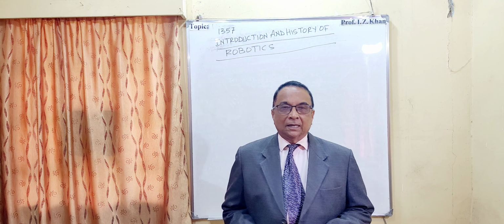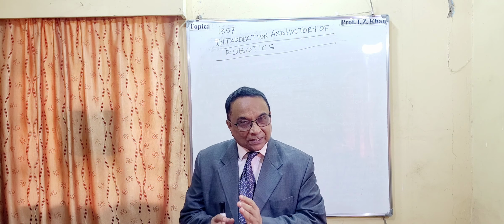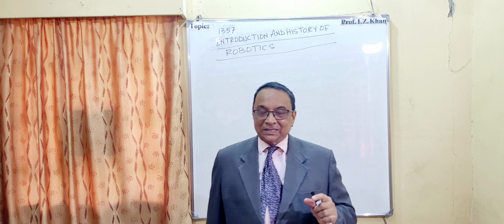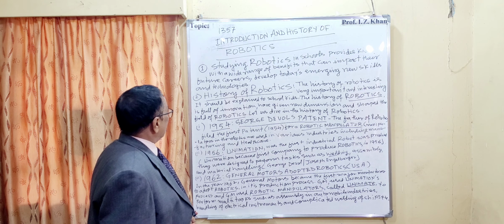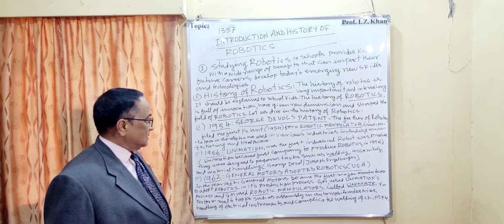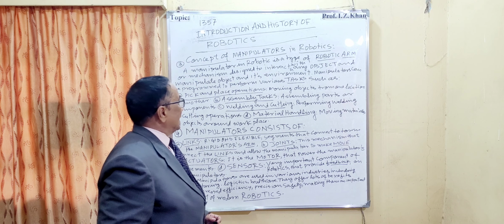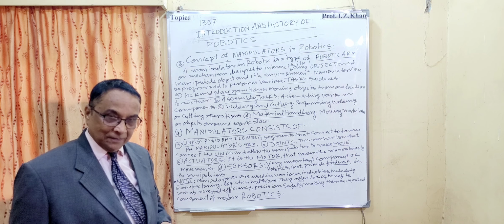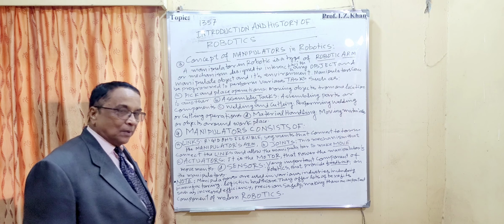Lecture 157Topic: INTRODUCTION AND HISTORY OF ROBOTICS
Lecture 157

Topic: INTRODUCTION AND HISTORY OF ROBOTICS

Introduction
Studying ROBOTICS in schools provides kids with a wide range of benefits that can impact their future careers,develop today's emerging new technologies. The history of Robotics is very rich and interesting. The interesting history started from George Devols patent of Robotics in the year 1954. He is known as father of robotics.